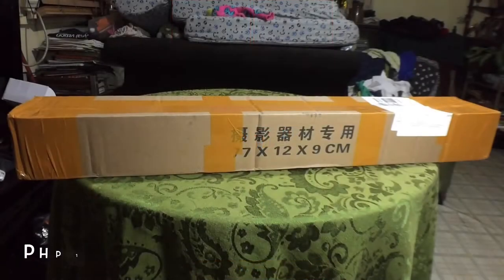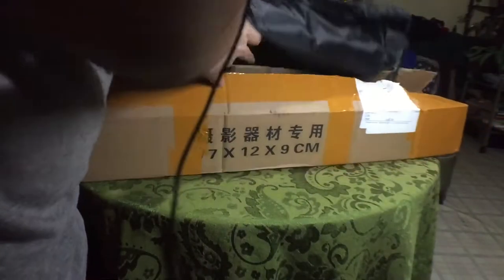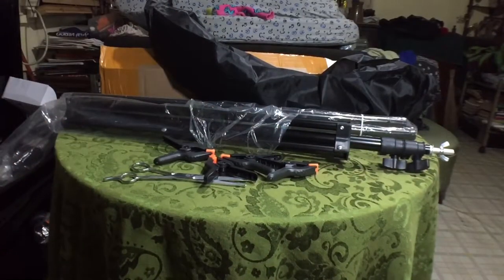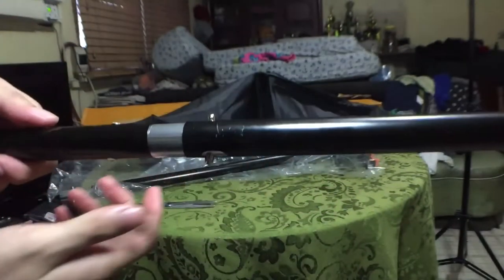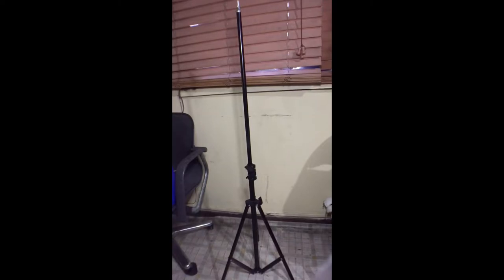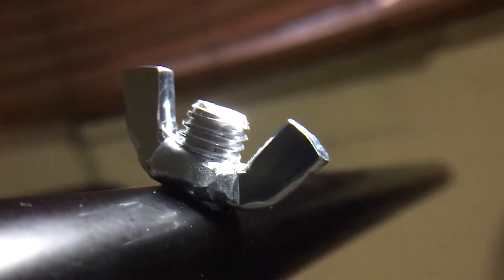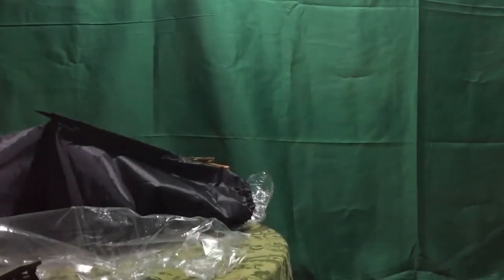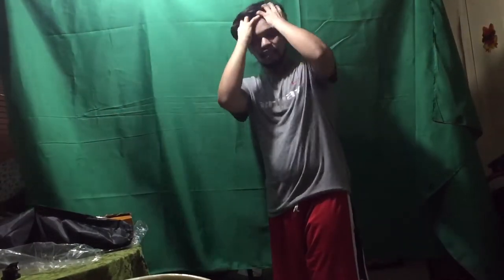PSN Review: Backdrop Stand from Lazada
In this video, I’ll show you the unboxing as well as how to set up a t shape backdrop stand that I bought from Lazada!

Price: PHP 1,167.55 (USD 23.43)
Ordered: July 30, 2020
Paid: cod (August 7, 2020)
Received: August 7, 2020
Delivery time: 8 calendar days

0:00 Intro
0:25 Unboxing
2:08 Set up
4:45 Review
6:14 Outro